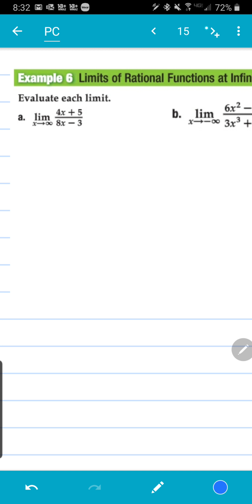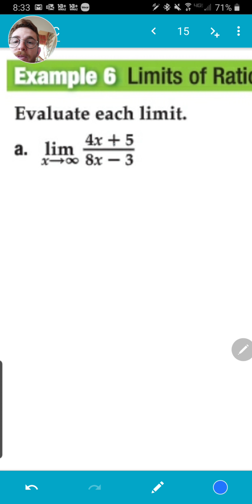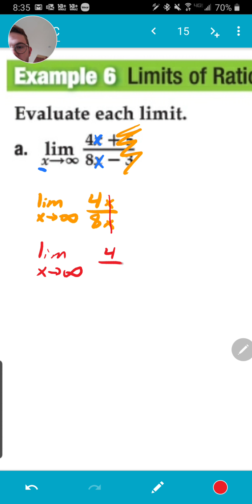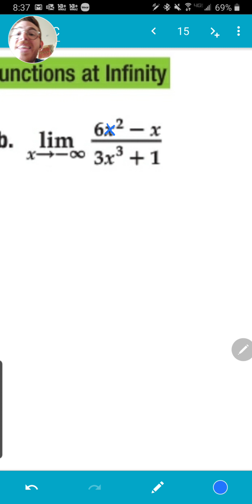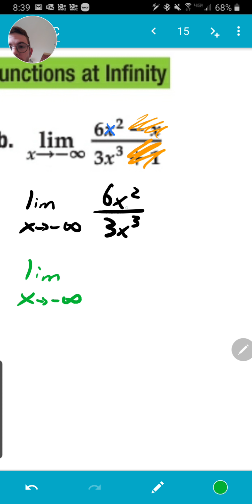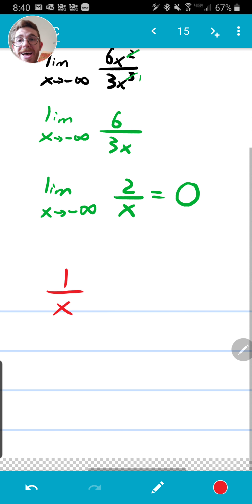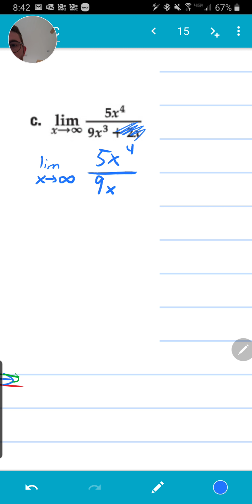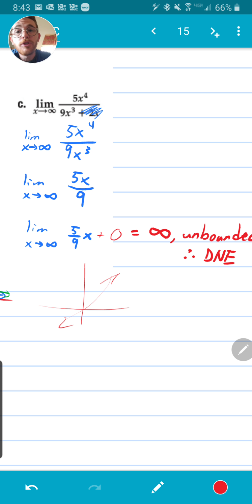Limits 13: Rational Function limits at infinity